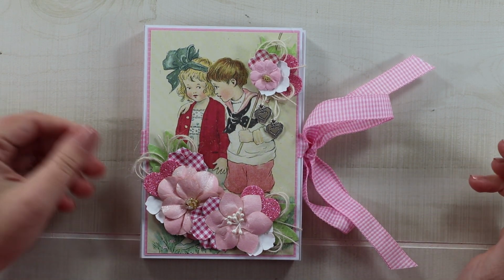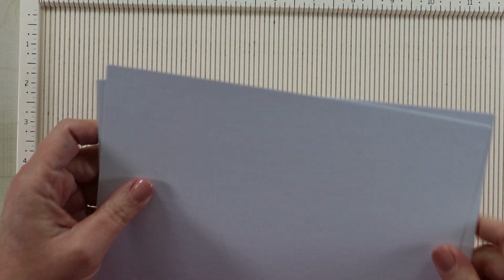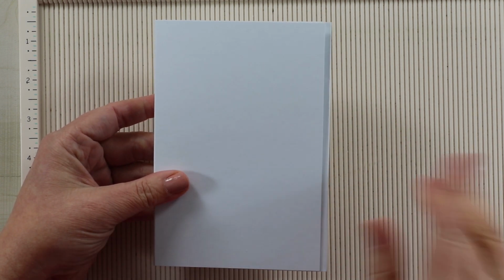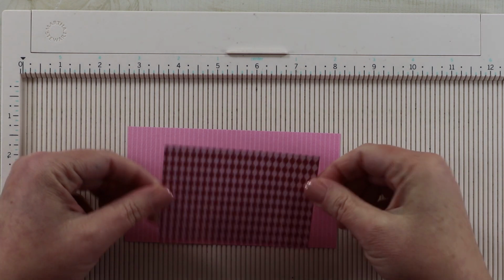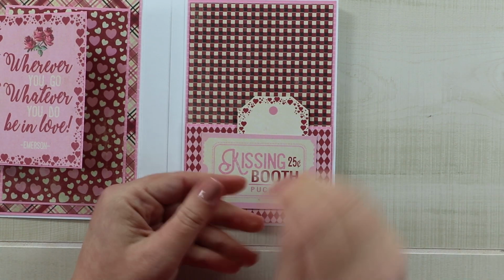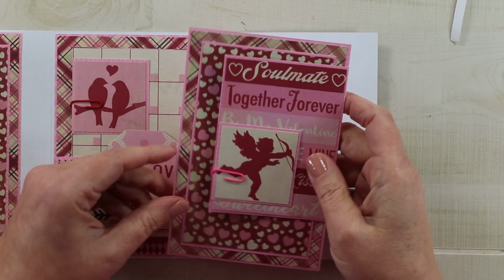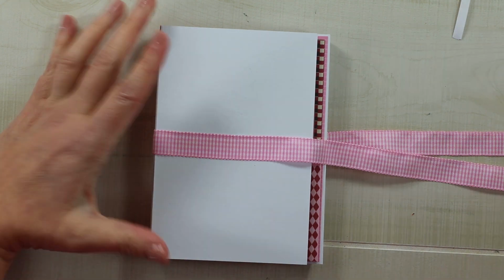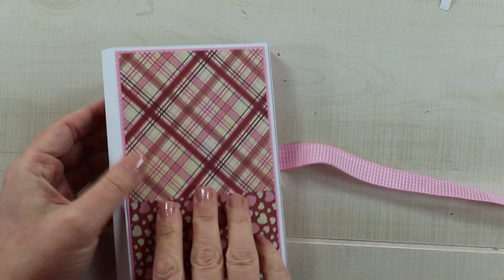Retro Valentine Flip Book Scrapbook Album Polly's Paper Studio Authentique Papers Tutorial Process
~Valentine Flip Book~

Join me as I create a quick and easy flip book base and finish it with the gorgeous February pages of the Calendar collection from Authentique Papers and trims from Really Reasonable Ribbon.
~Follow Me~
* Polly's Paper Studio

~Valentine Flip Book~

~Authentique Papers Calendar Collection~